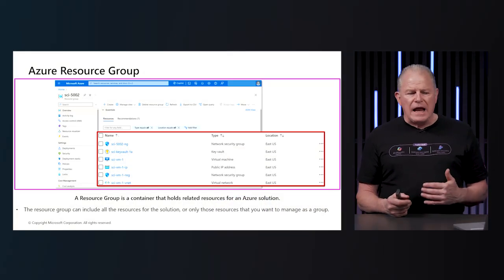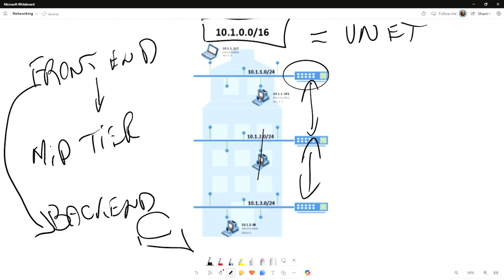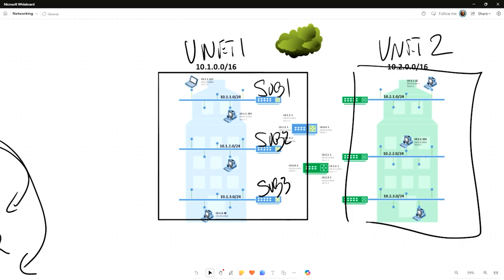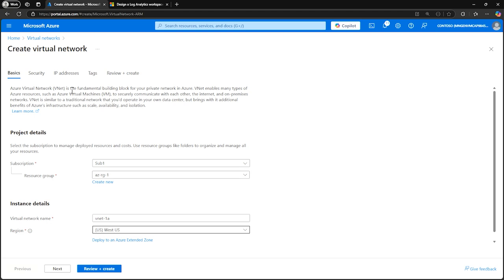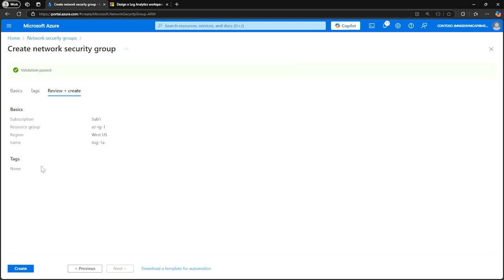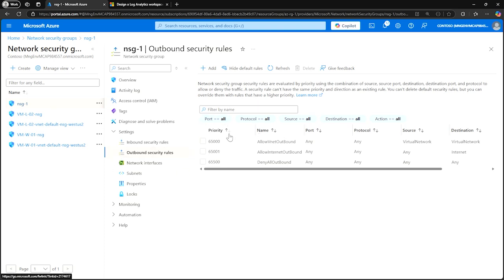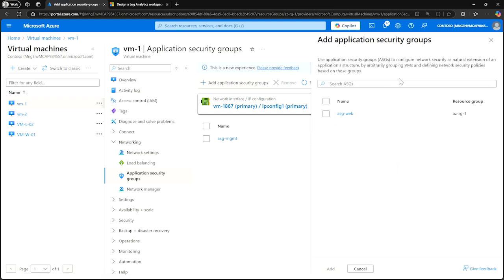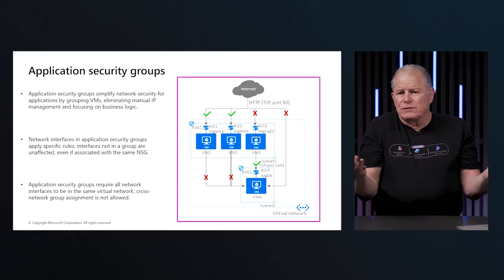Filter network traffic with a network security group using the Azure portal SC-5002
This module will focus on filtering network traffic using Network Security Groups (NSGs) in the Azure portal. Learn how to create, configure, and apply NSGs for improved network security.